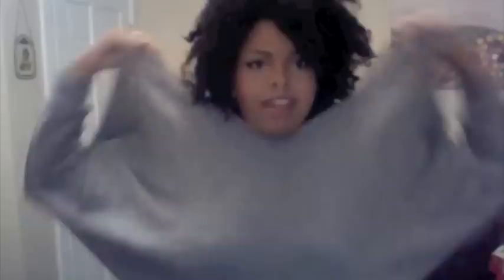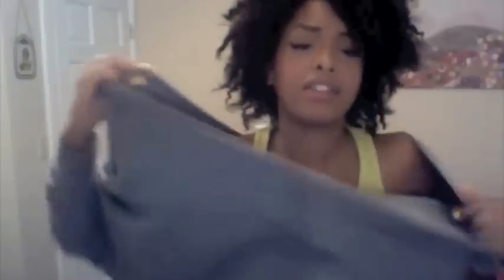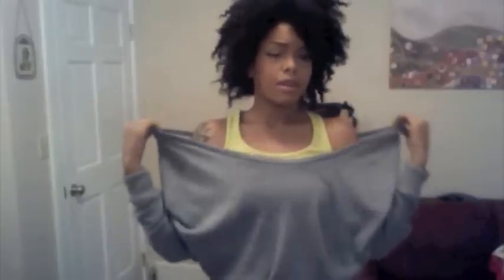How Do I Wear This?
WOW sorry guys i totally uploaded the WRONG video of me looking like a total idiot. that was  not the right video. My bad. i feel like a moron!
SO this is the right vid, the shirt is a LOT larger than it looks, belting it doesn't keep it up and it ends up looking bulky!
SO anyhow, the point of this video was: i dont know how to wear this crazy shirt, my natural hair transition video is coming soon. thanks to you guys who commented on the original vid!!